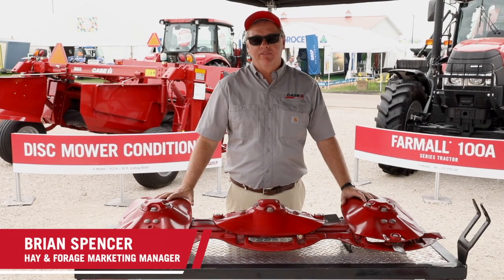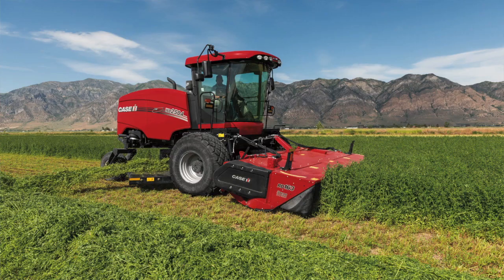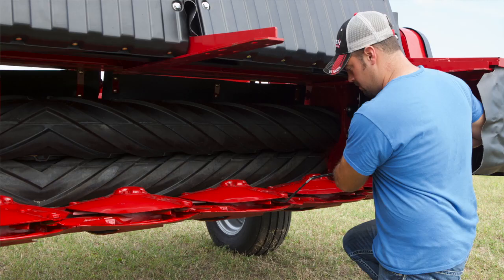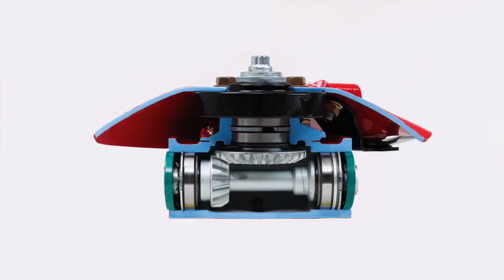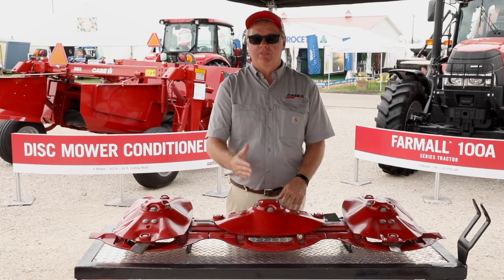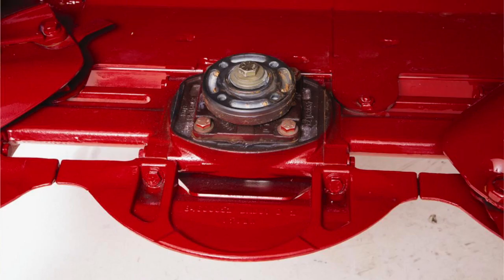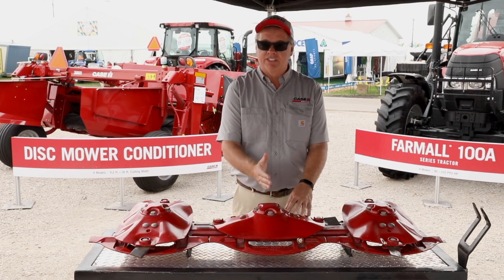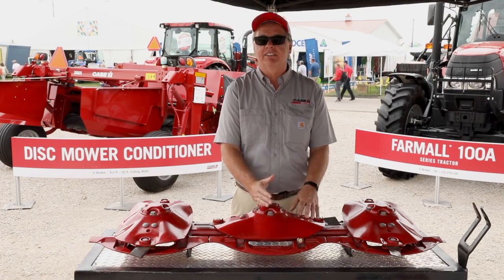Case IH Hay and Forage Equipment: Modular Cutterbar System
Watch the video to learn more about the modular cutterbar system in Case IH disc mower conditioners, disc mowers, and disc heads for self-propelled windrowers. With a rugged, reliable design, this system results in superior crop flow that reduces streaking and ensures quick mowing.